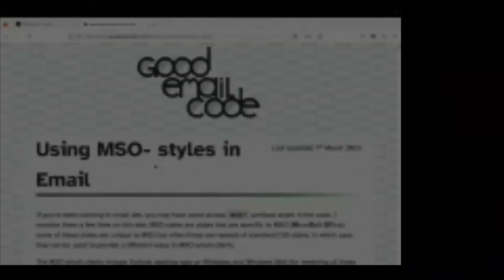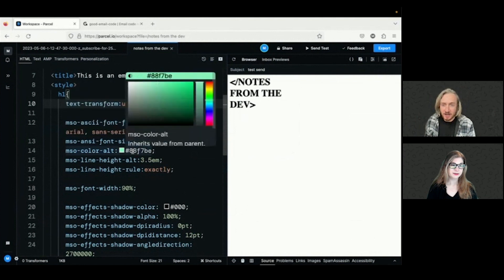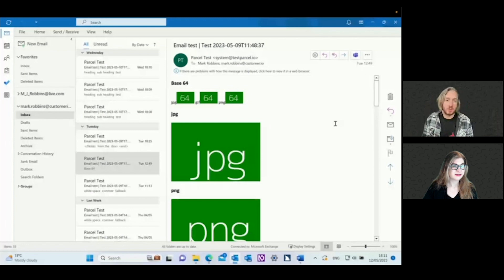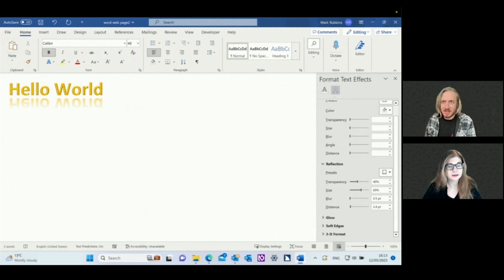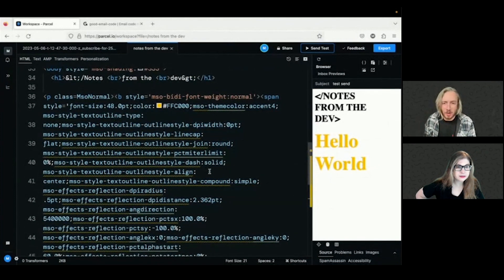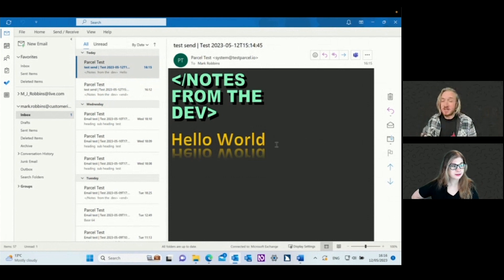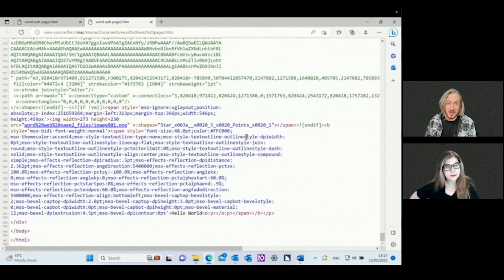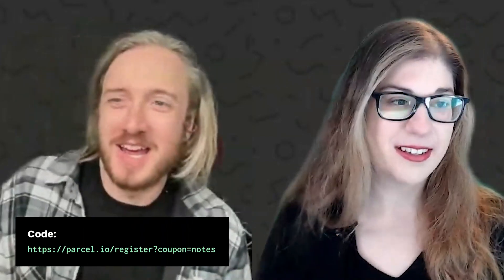Notes from the Dev | Ep. 11 | Using the Word Rendering Engine for Outlook Emails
Developing HTML emails for Outlook can be a real headache. That’s largely because the email client uses Microsoft Word as its rendering engine. But what if you could take advantage of the Word rendering engine to create cool emails for Outlook?

That’s what renowned email geek Mark Robbins shows us in this episode. Find out how to easily enhance Outlook emails with eye-catching typography and more.